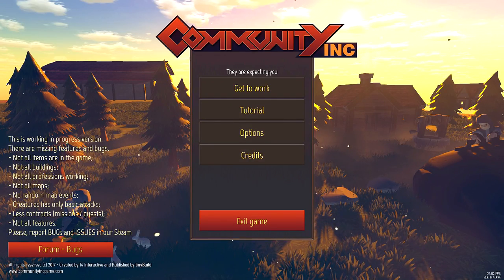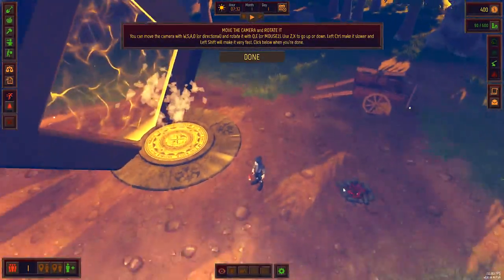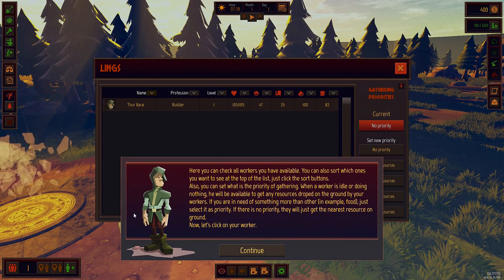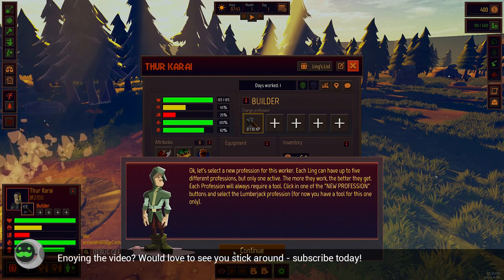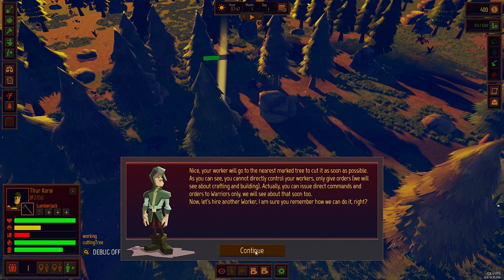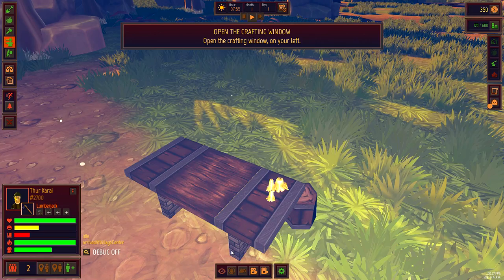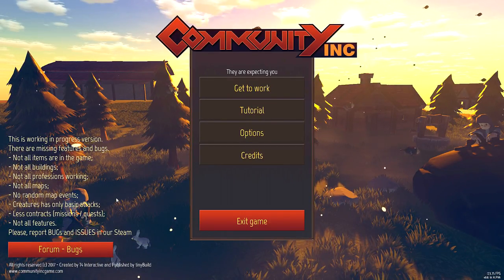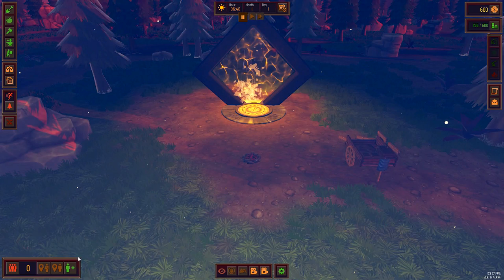BUILDING A KINGDOM! - Community Inc. Alpha Gameplay - Part 1 (Let's Play/First Impressions)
Let's Play Community Inc - a brand new wood chopping, portal jumping, base defending city builder from tinyBuild (Hello Neighbor) and T4Interactive!

Community Inc is a fantastic new city builder from the minds of T4Interactive. We need to cut down trees, gather resources and look after our townsfolk, or lings, in order to build the biggest, baddest and most efficient base we can! Community Inc is in alpha RIGHT NOW!

Play it for free here!: CommunityIncGame.com

As a new Manager, build a happy community and trade with other races... for profit. Yes, that's right, we need their happiness so we can power up our portals. The Lings, your workers, will obey you and help you with your village. But beware, they can cause a lot of problems too.